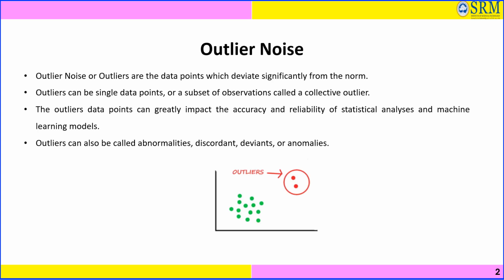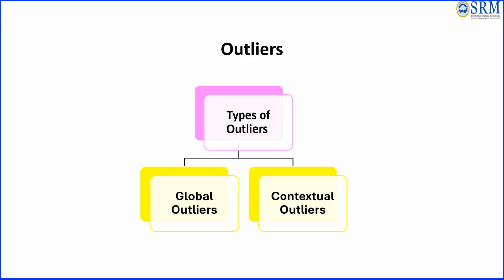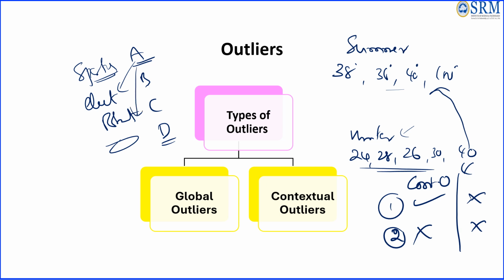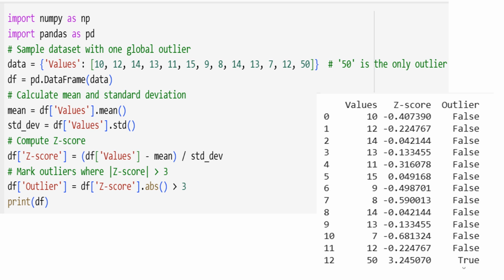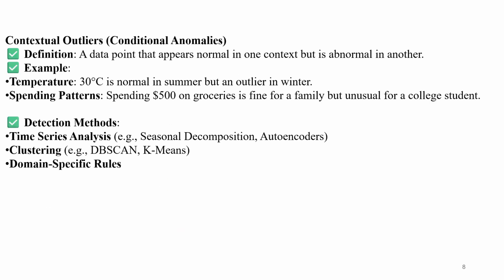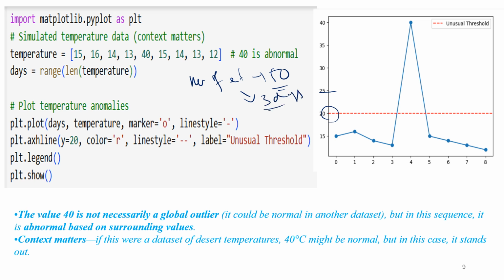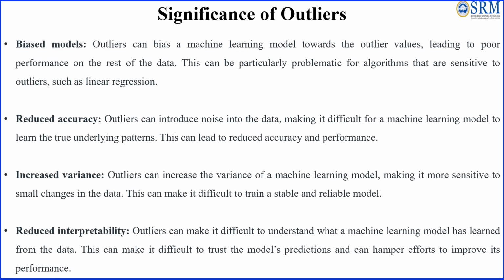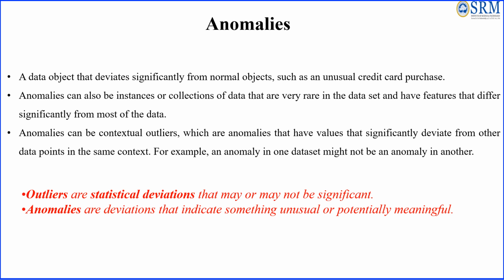Unit II 10 Outliers Noise and Anamolies